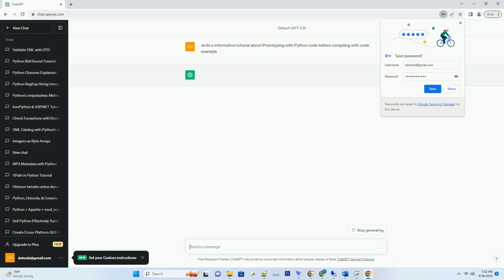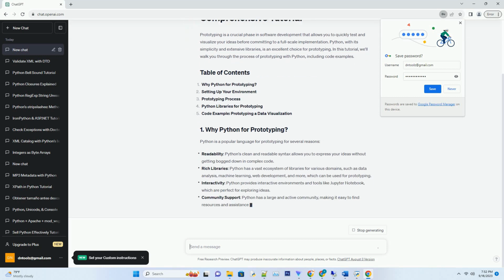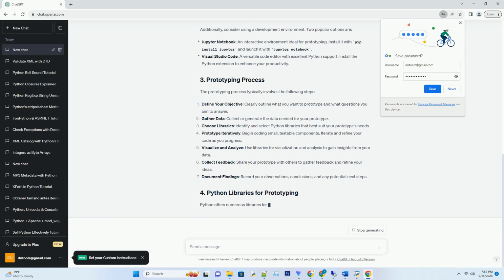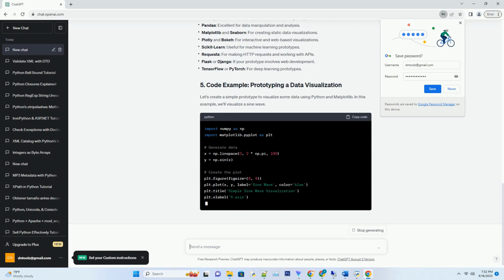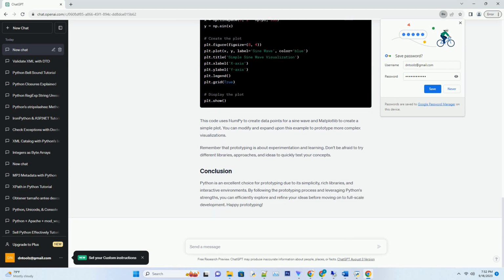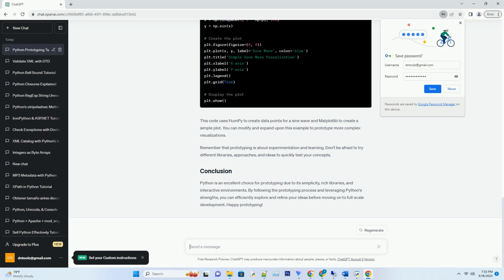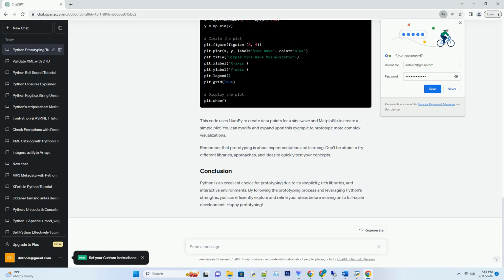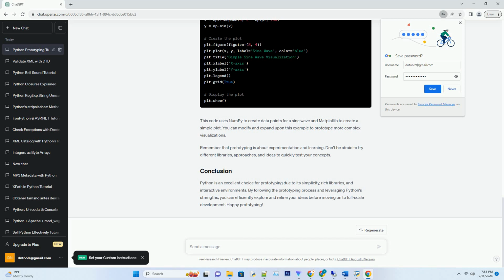Prototyping with Python code before compiling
prototyping is a crucial phase in software development that allows you to quickly test and visualize your ideas before committing to a full-scale implementation. python, with its simplicity and extensive libraries, is an excellent choice for prototyping. in this tutorial, we'll walk you through the process of prototyping with python, including code examples.
python is a popular language for prototyping for several reasons:
before you start prototyping in python, make sure you have python installed on your system. you can download python from the official
additionally, consider using a development environment. two popular options are:
the prototyping process typically involves the following steps:
define your objective: clearly outline what you want to prototype and what questions you aim to answer.
gather data: collect or generate the data needed for your prototype.
choose libraries: identify and select python libraries that best suit your prototype's needs.
prototype iteratively: begin coding small, testable components. iterate and refine your code as you progress.
visualize and analyze: use libraries for visualization and analysis to gain insights from your data.
collect feedback: share your prototype with others to gather feedback and refine your ideas.
document findings: record your observations, conclusions, and any potential next steps.
python offers numerous libraries for different types of prototypes. here are a few key ones:
let's create a simple prototype to visualize some data using python and matplotlib. in this example, we'll visualize a sine wave.
this code uses numpy to create data points for a sine wave and matplotlib to create a simple plot. you can modify and expand upon this example to prototype more complex visualizations.
remember that prototyping is about experimentation and learning. don't be afraid to try different libraries, approaches, and ideas to quickly test your concepts.
python is an excelle ...